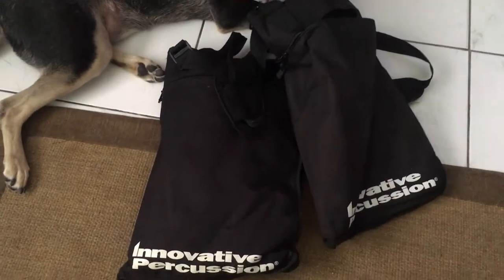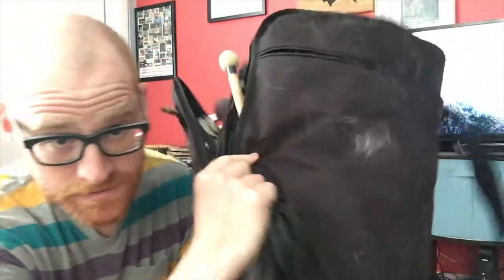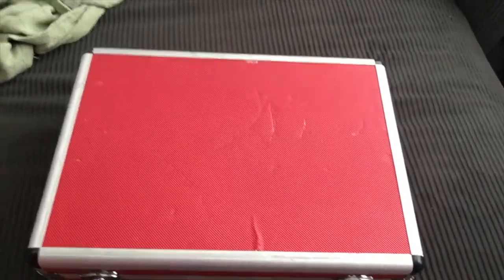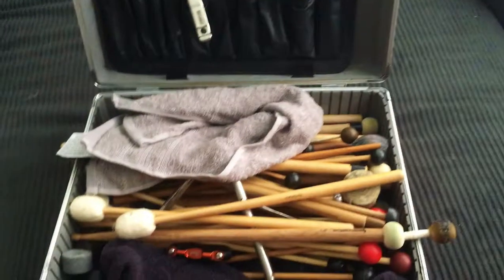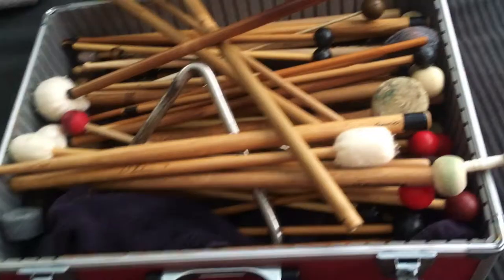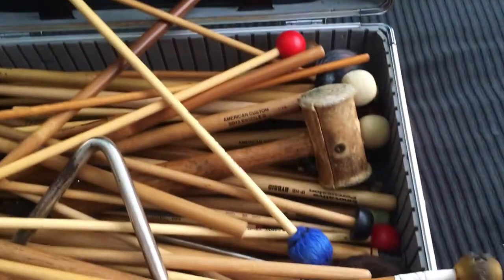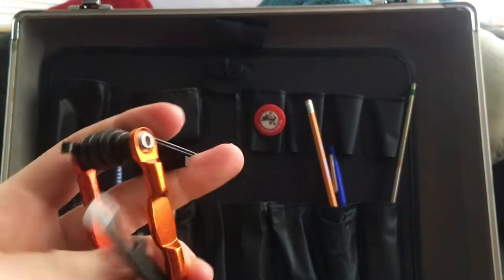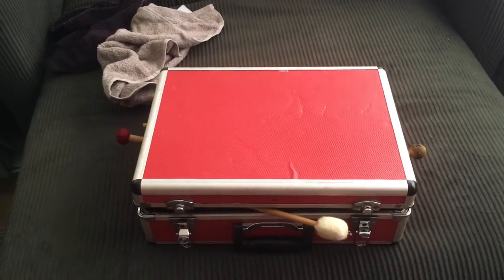perfect gig box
there are many stick bags out there. why not get a box instead. i really enjoy my tool box from home depot for my all purpose gig bag.